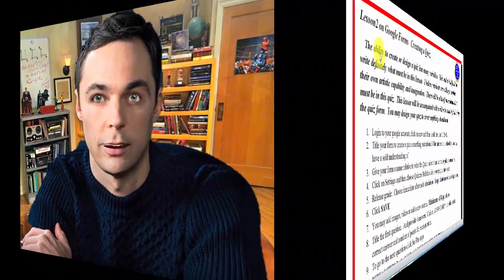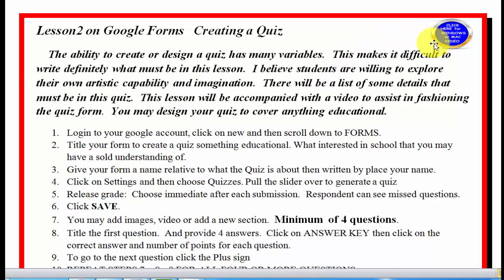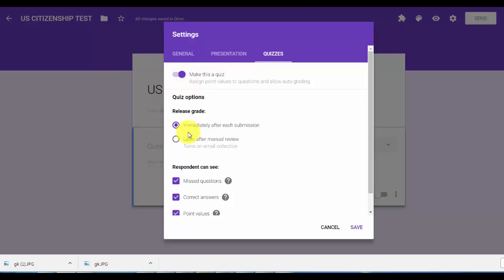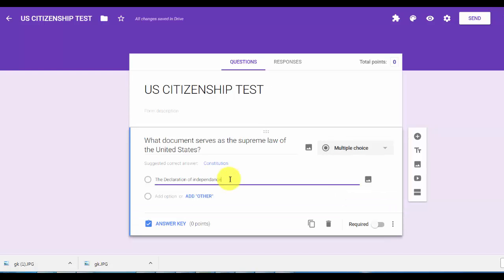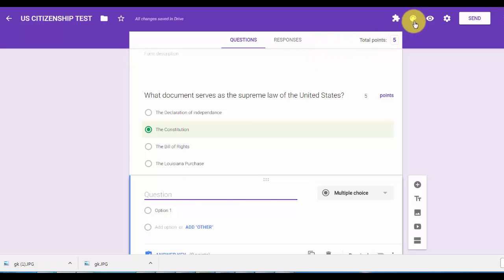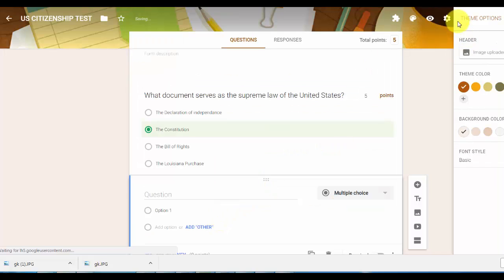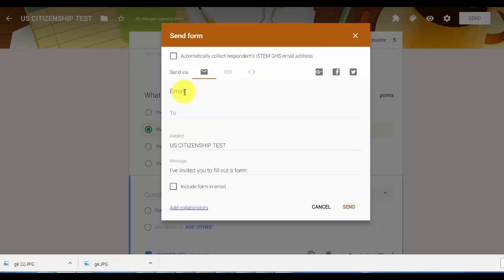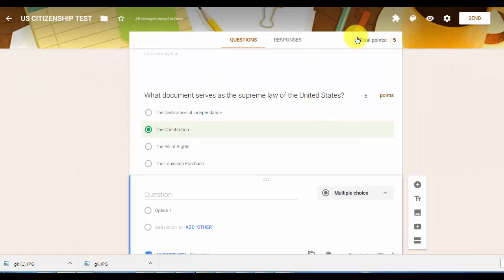Creating a Quiz using Google Forms